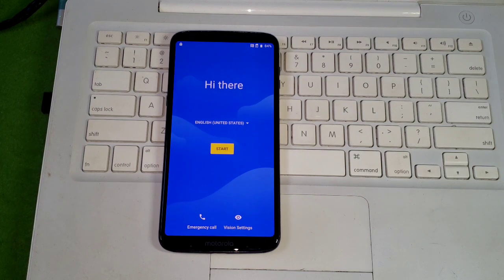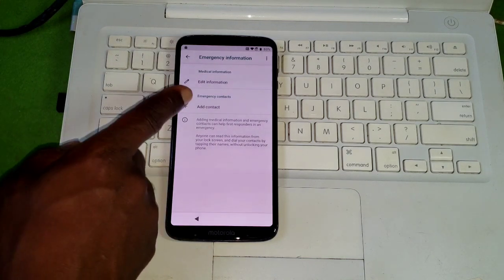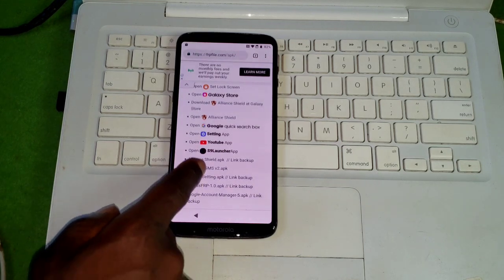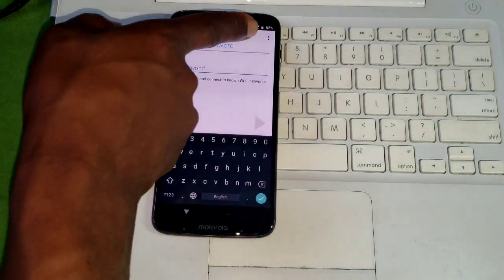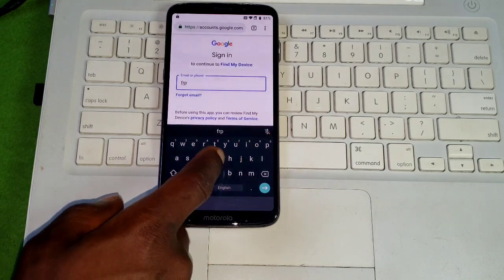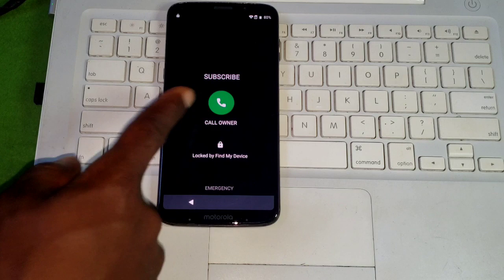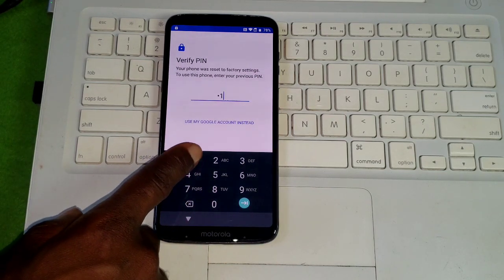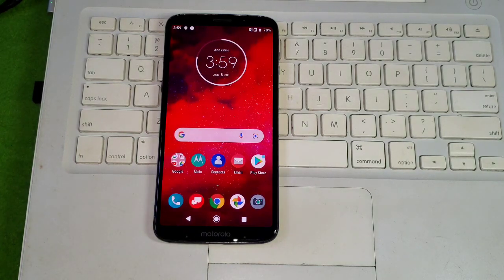Motorola Z3 play, moto Z3 play FRP bypass, factory reset Moto Z3, Google account Remove, xt1929 frp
For SUPPORT